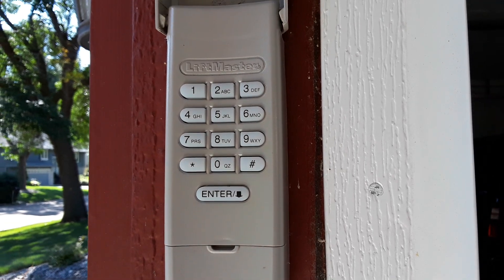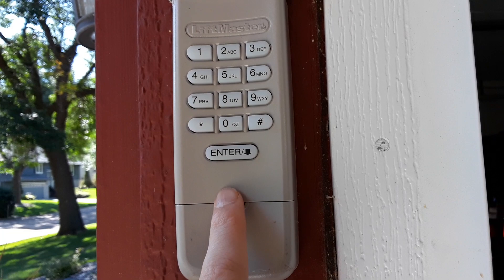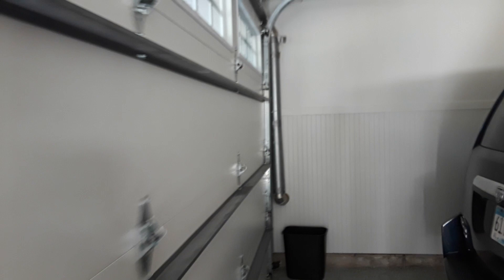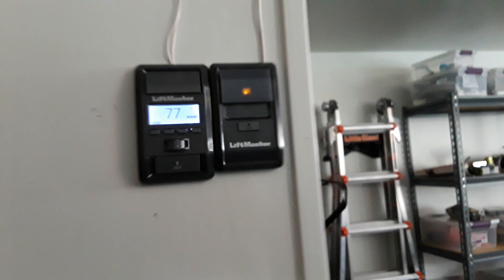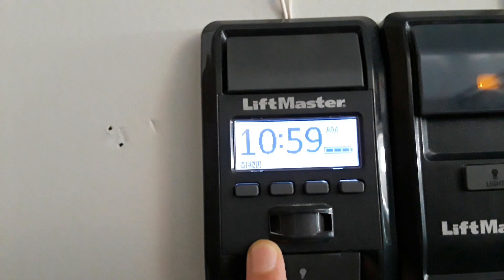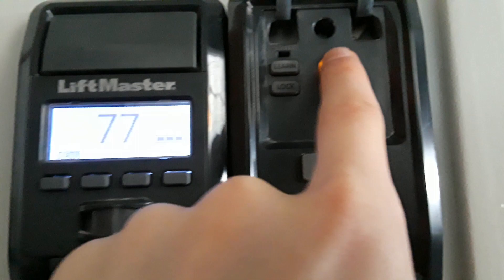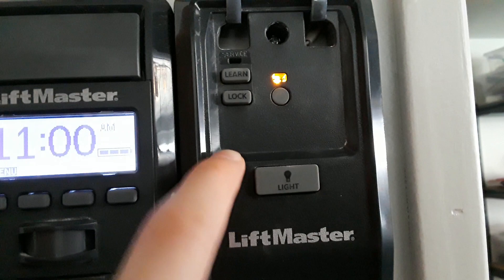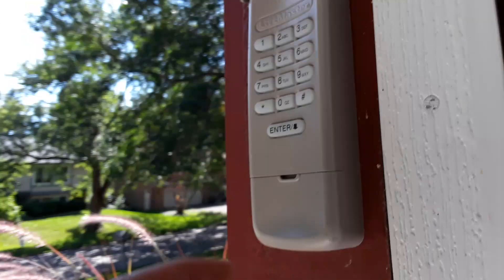How to Program Chamberlain/LiftMaster/Craftsman Keypad to your Garage Door Opener With Wall Button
Video explains it all, let me know of any other questions.

Today's shoutout goes to Luke Door Man
Stay Healthy
-TBHD724